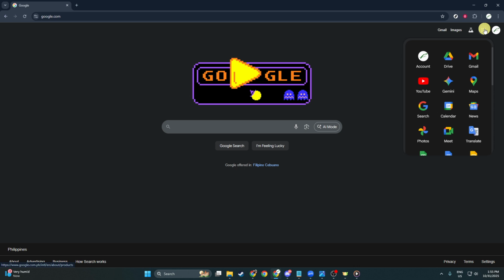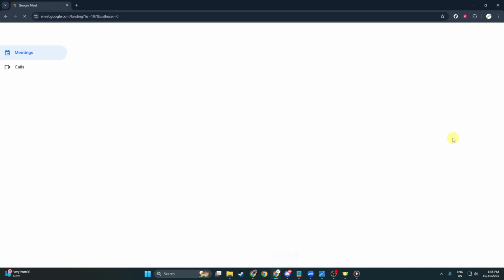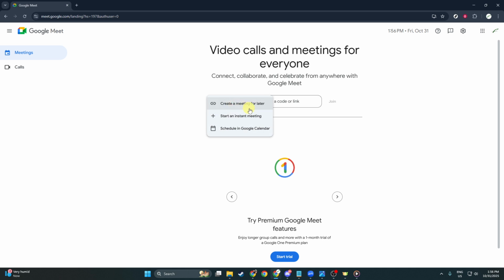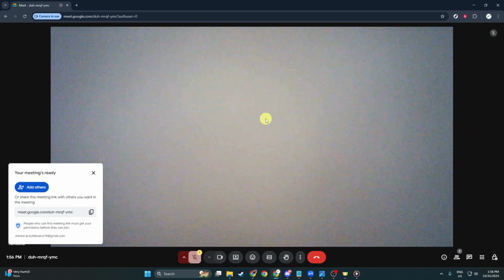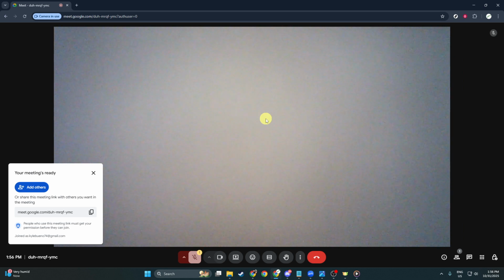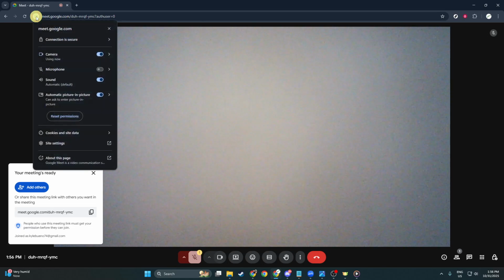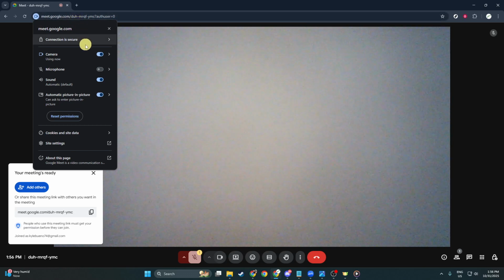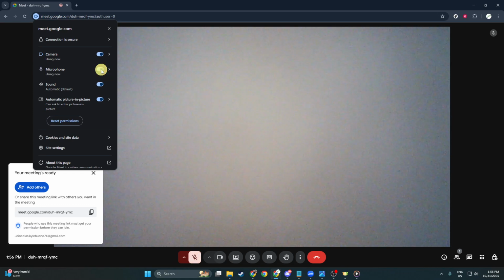How To Enable Microphone In Google Meet – Enable Microphone On Site (Step By Step Guide)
How To Enable Microphone In Google Meet – Enable Microphone On Site (Step By Step Guide) In this video, I’ll show you how to enable your microphone in Google Meet using a simple step by step guide. This beginner-friendly tutorial walks you through giving site permissions, adjusting audio settings, and making sure your mic works properly during meetings. Whether for work, school, or online events, this guide makes enabling your microphone in Google Meet quick and easy.